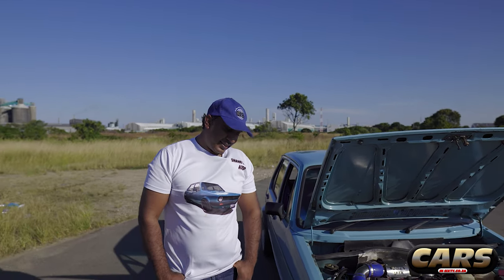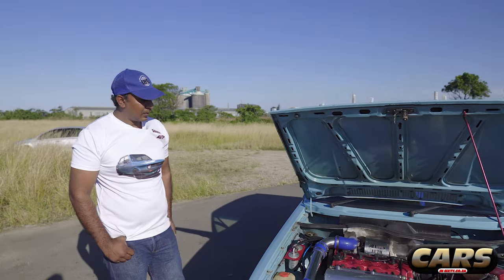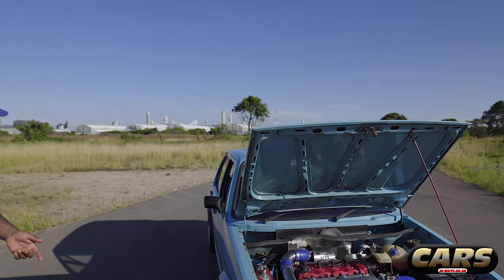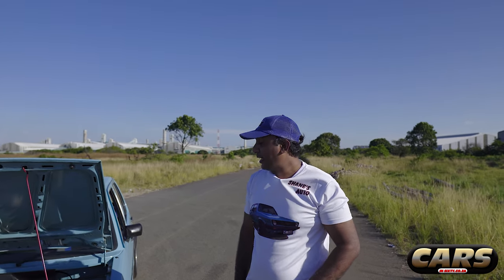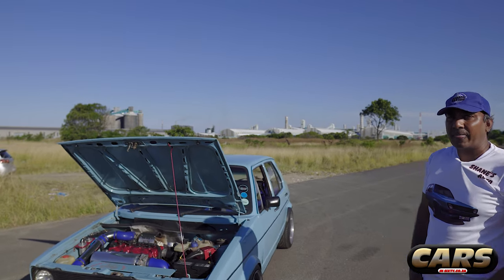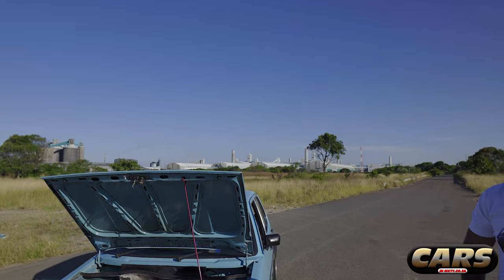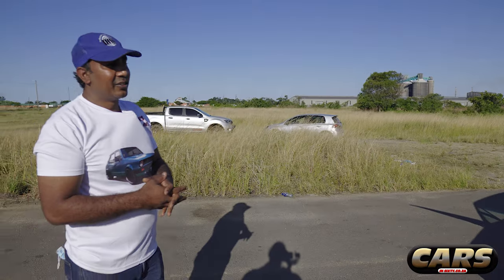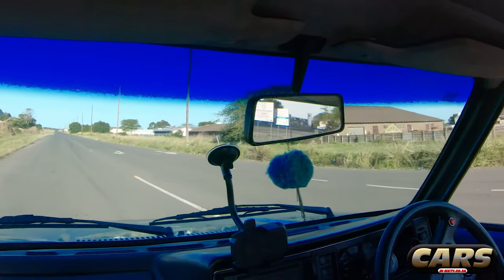VW Golf Mk1 *2L 16V TURBO*